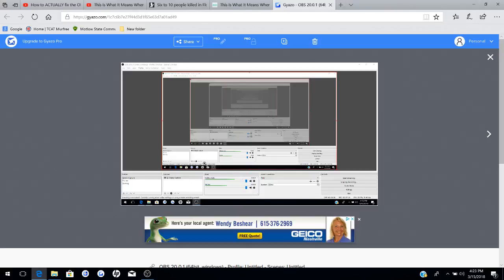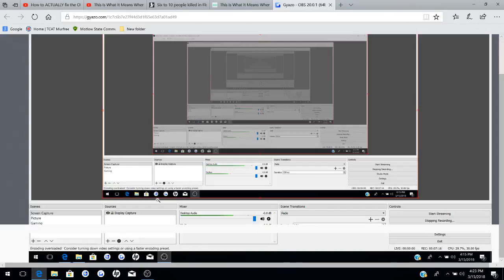OBS Studio "Encoding Overload Consider Turning Down Video Settings" Fix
In this video we will show you how to fix the common and very annoying obs studio problem where it says something like "encoding overload consider turning down video settings"...